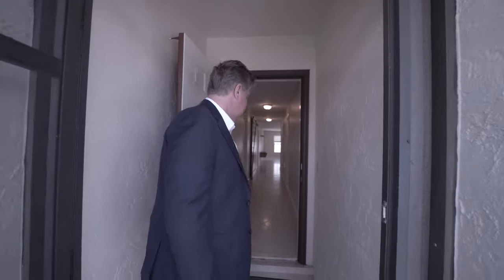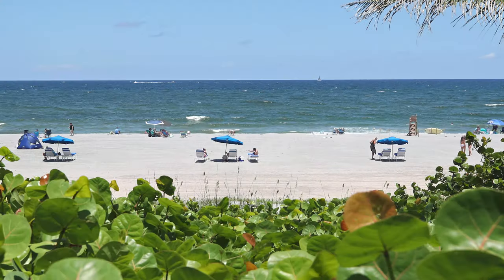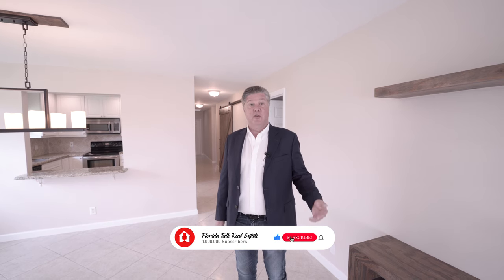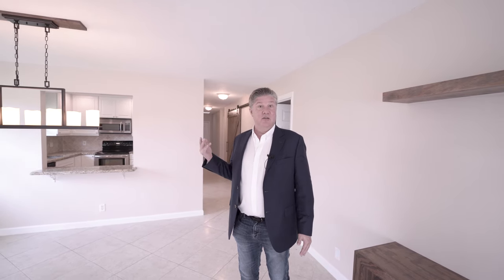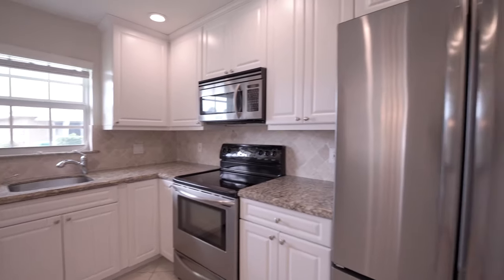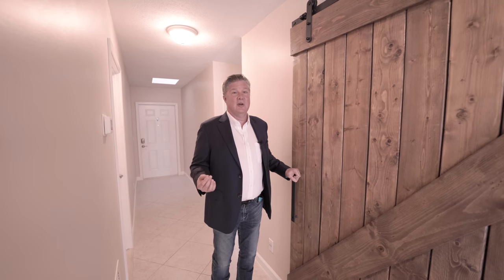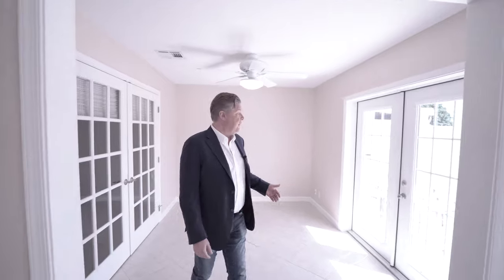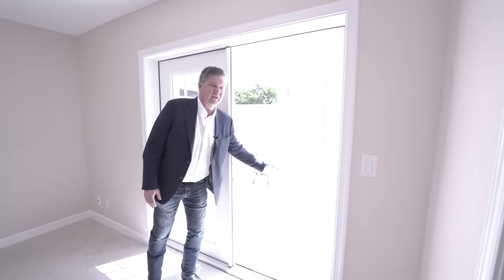What $285,000 Buys You In Boynton Beach FL 2021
This Beauty of a home is for sale. This property is located in Boynton Beach, and is ready to be called home. Florida Talk Real Estate is the longest-running real estate show in Florida. Hosted by Jim DiPaola, owner of a Top Producing Keller Williams Realty Team. The show's sponsors are Mike Rauch from The Mortgage Firm; The Law Offices of Paul A. Krasker, Trident Title, Brightway Insurance, Perry Group CPA, Player Performance First, and Short Sale Innovations,

We created his show and this team nearly 10 years ago and collectively have helped thousands of people almost any real estate need you can think of.

Whether you want to buy a house, sell a house, get a house loan or refi, need property insurance, are in trouble with your mortgage or have a title issue problem -- we've got you covered.

We are Your One Stop Real Estate Shop